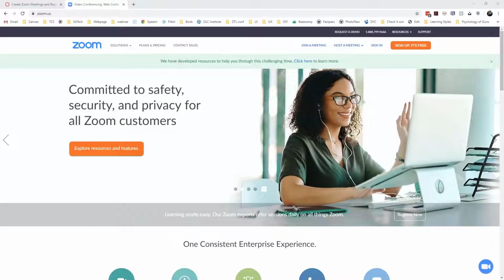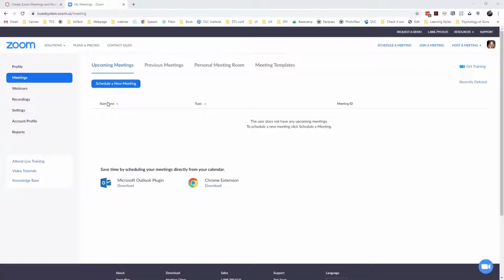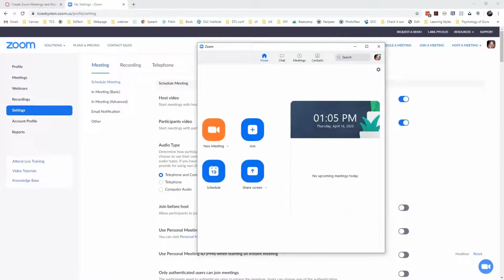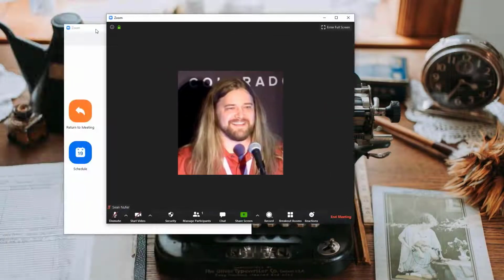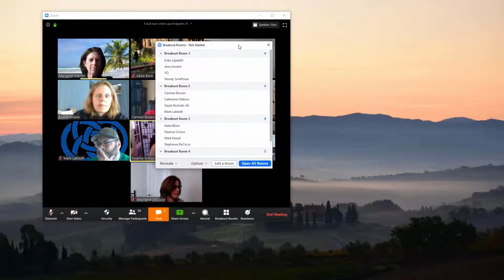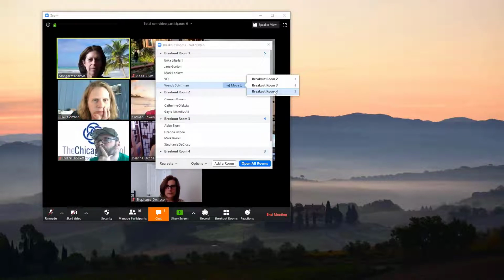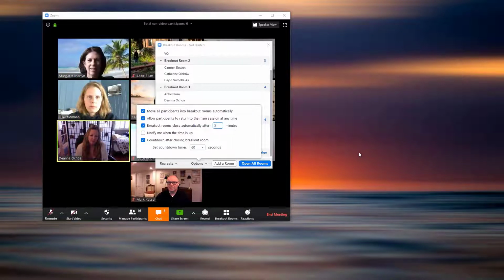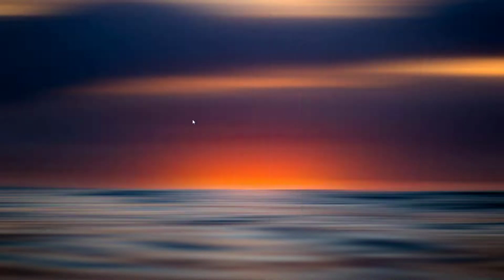How to Create Breakout Rooms in Zoom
Zoom breakout rooms allow professors to divide the class into multiple groups, enabling them to work together in teams during a Zoom video conferencing session.  Breakout rooms allow the groups to share their screens, webcam video, and audio with each other.  Professors can visit individual breakout rooms to observe or provide guidance and feedback.

In this webinar, we will explore how to create and manage Zoom meeting breakout rooms.  We will demonstrate breakout room settings and functionality, as well as best practice tips.

Presenter Bio:
Sean Nufer is the Director of Ed Tech for TCS Education System